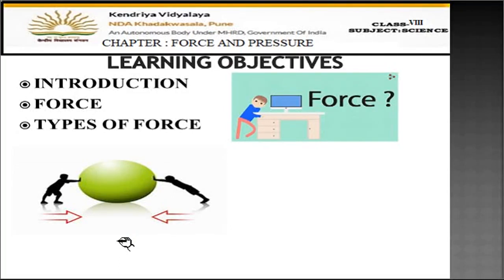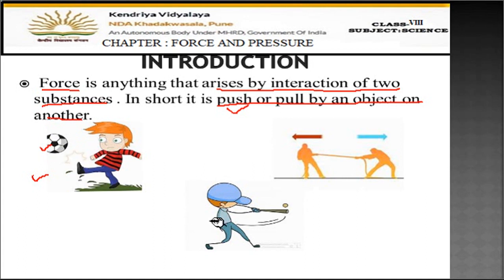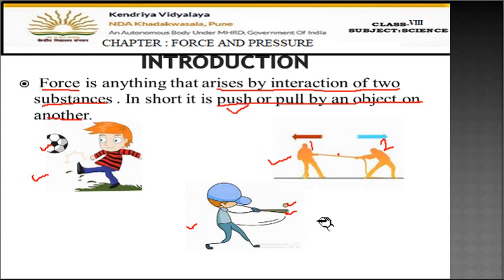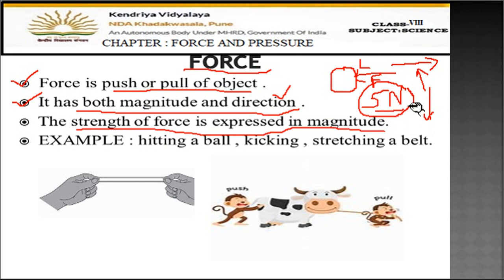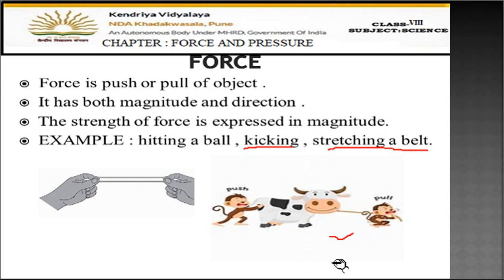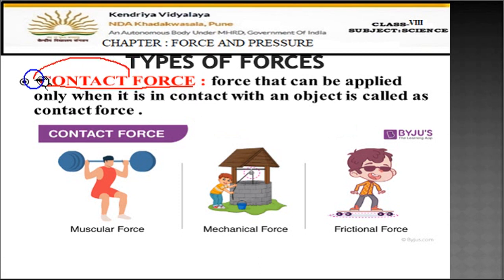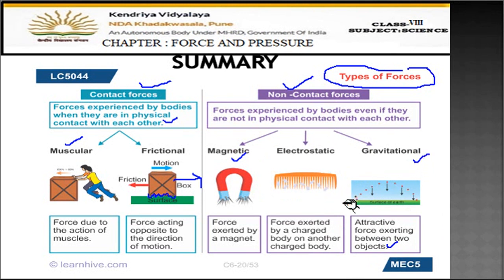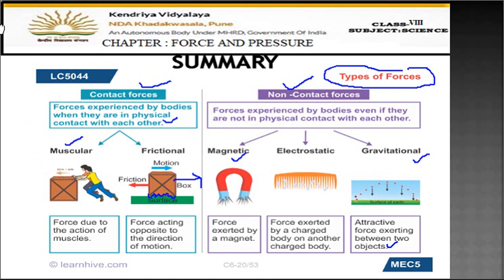CLASS VIII CHAPTER- FORCE AND PRESSURE VIDEO 1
This video covers the following points-Force ,Types of forces:Contact and Non Contact forces.